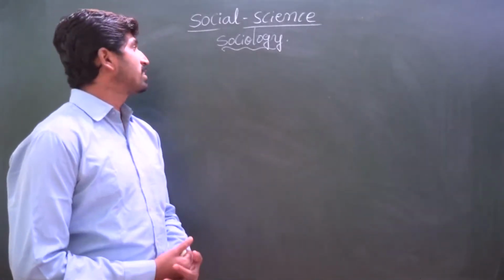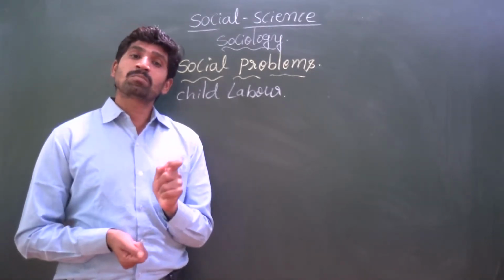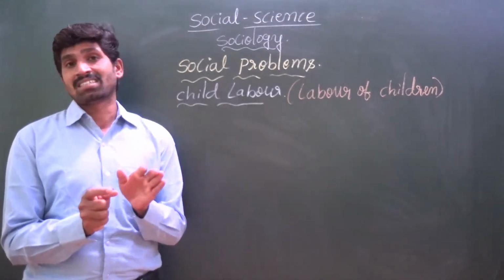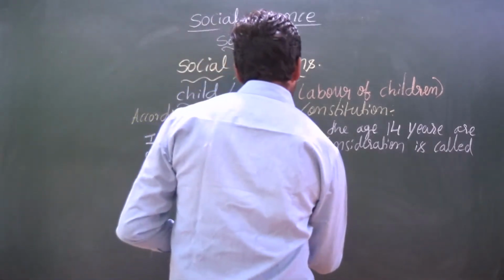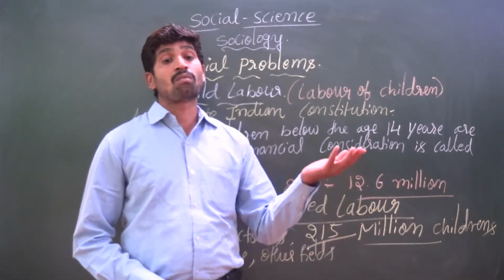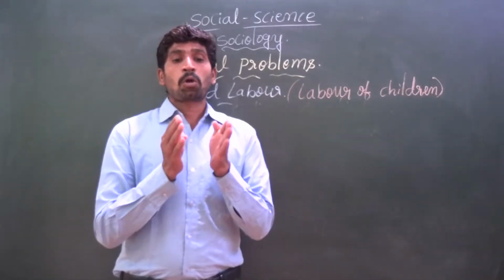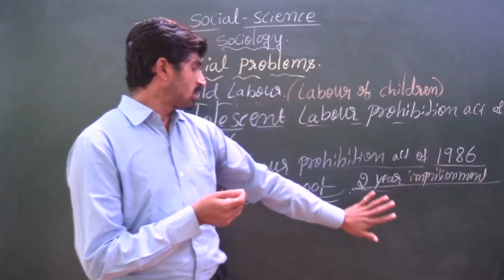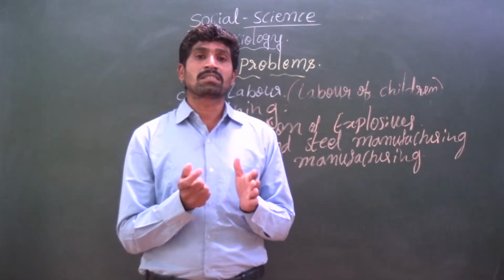Social Science 10 October